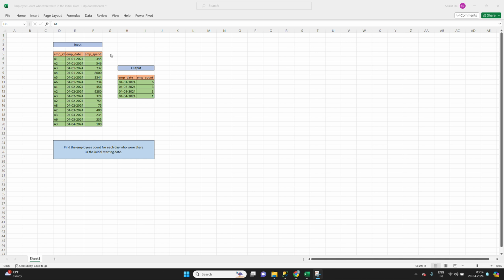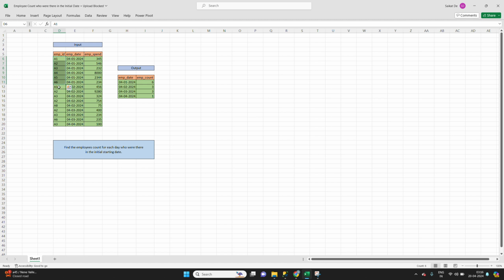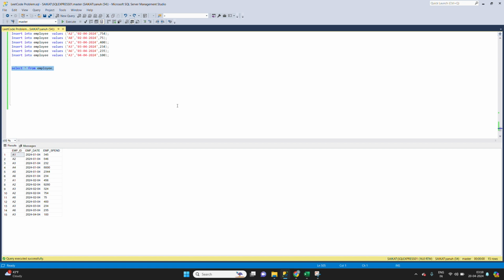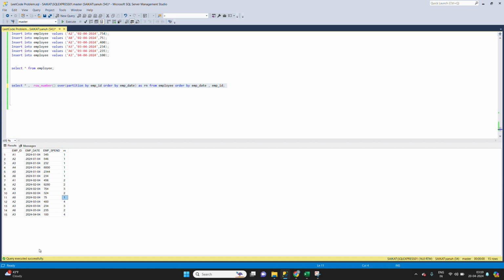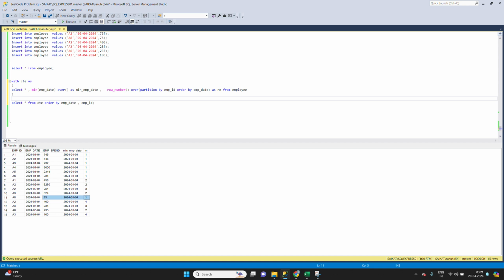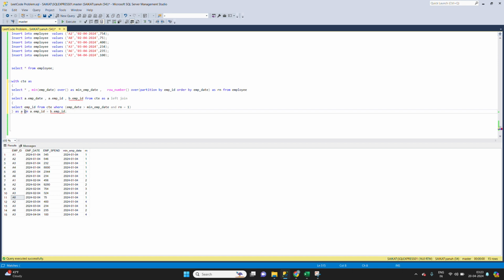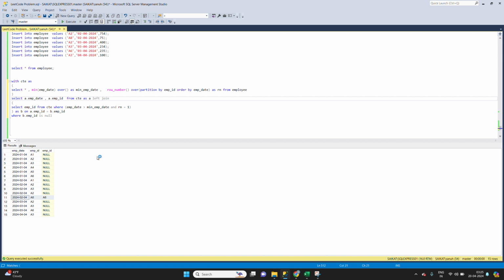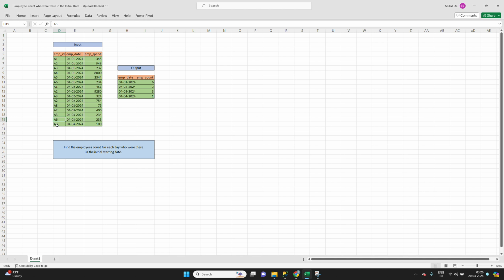26 - Data Engineering Interview Question | Intermediate Level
𝗦𝗰𝗿𝗶𝗽𝘁 𝗳𝗼𝗿 𝗽𝗿𝗮𝗰𝘁𝗶𝗰𝗲:

drop table if exists employee;
create table employee
   EMP_ID     varchar(10),
   EMP_DATE   date,
   EMP_SPEND   int